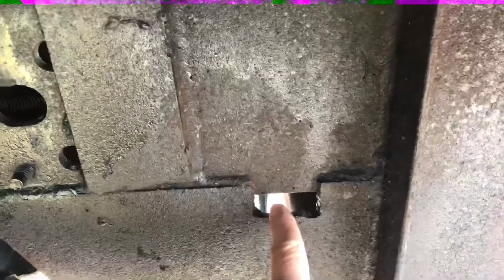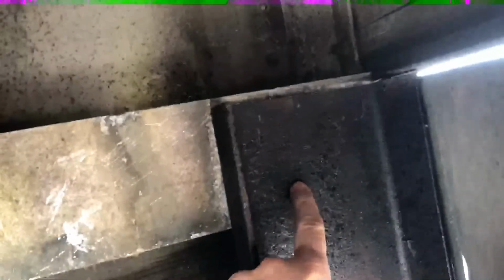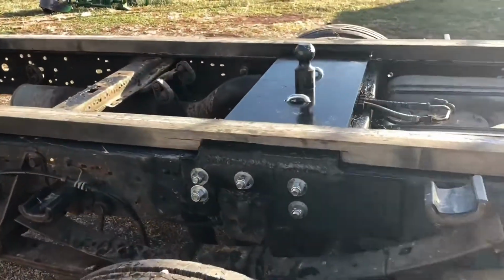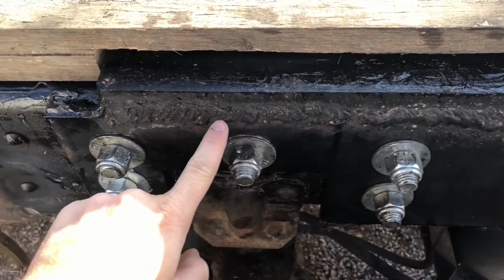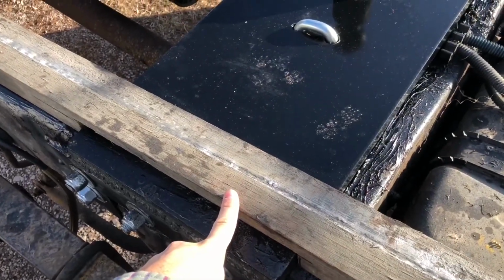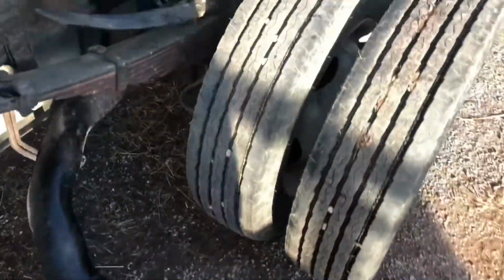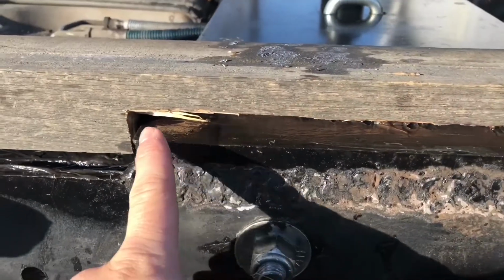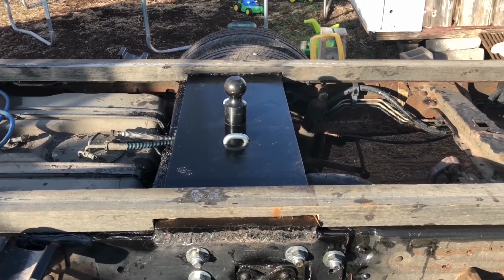The final video for the gooseneck hitch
Last vid